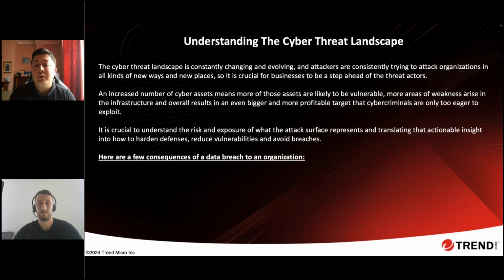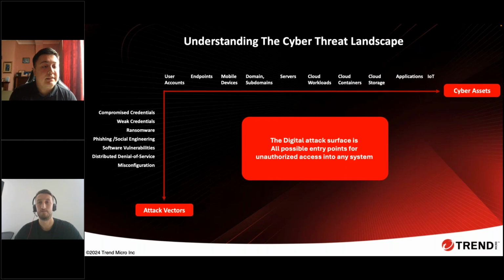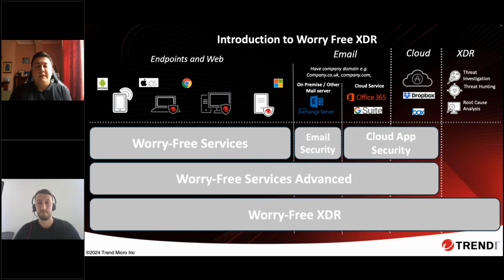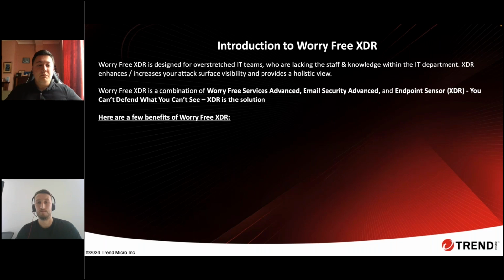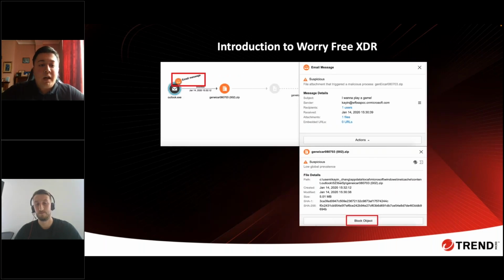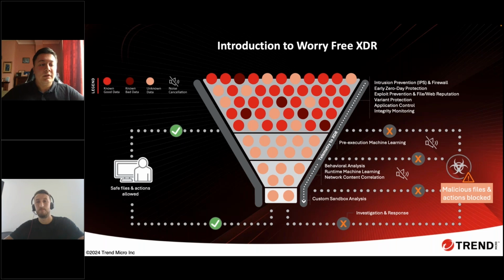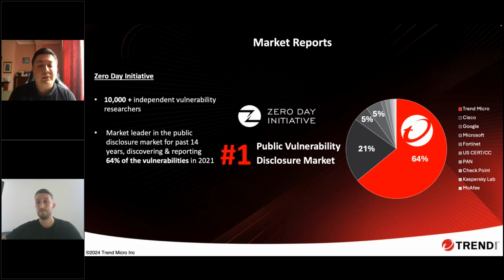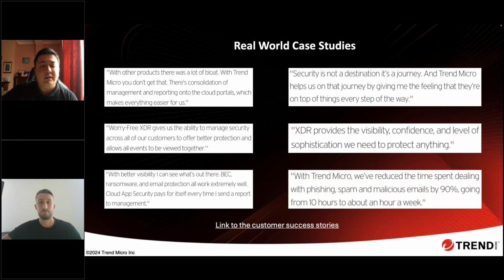Enhancing Cybersecurity with Trend Micro Worry Free XDR webinar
Missed our recent webinar on improving your threat detection and response capabilities? No worries! You can now watch the recording and discover how Trend Micro Worry-Free XDR can revolutionise your cybersecurity approach.

In this insightful session, we covered:
 • The latest cyber threats and trends.
 • Effective strategies to mitigate risks.
 • How Trend Micro Worry-Free XDR enhances your threat detection and response.

Don't miss out on this opportunity to elevate your cybersecurity knowledge. Watch the webinar now and stay ahead of cyber threats!